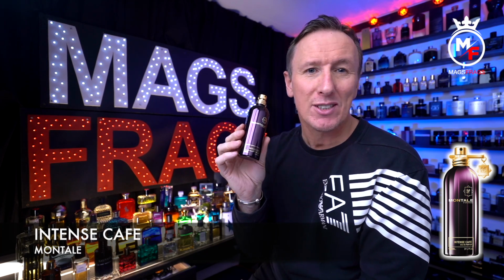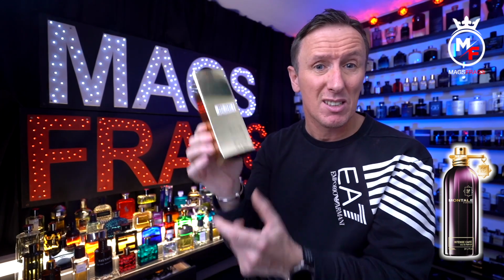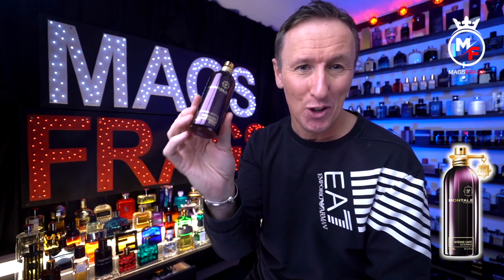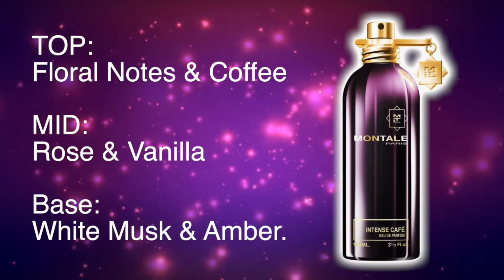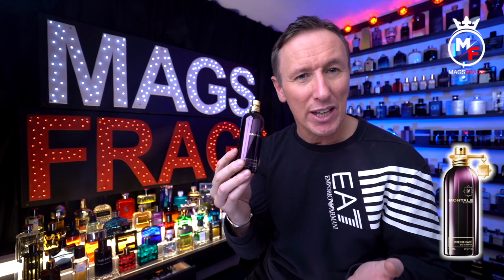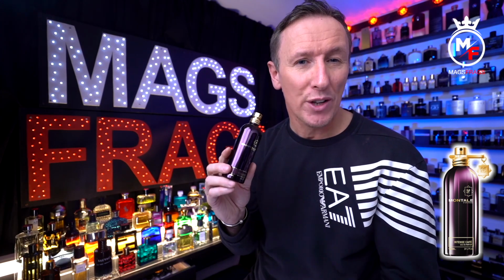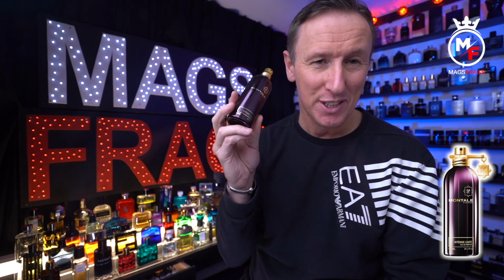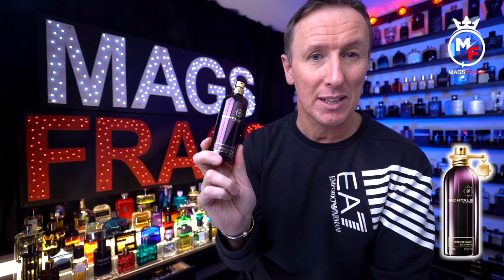MONTALE INTENSE CAFE - FRAGRANCE REVIEW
Today's scent of the day is intense cafe from montale.

TOP 10 WINTER 2021 RECOMMENDATIONS

TOP 10 ALL YEAR ROUND ‘MASS APPEALING’ VERSATILE FRAGRANCES

TOP 10 GIFT SETS FOR MEN

LINKS TO ALL THE FRAGRANCE WEBSITES THAT I PURCHASE FROM